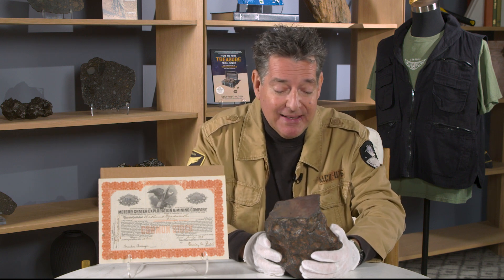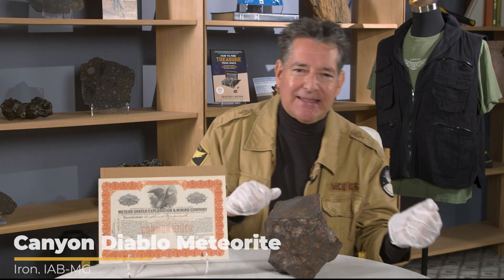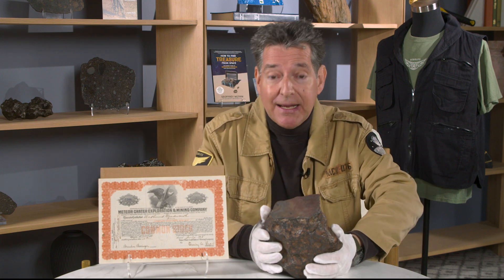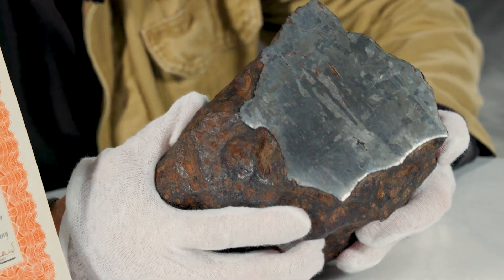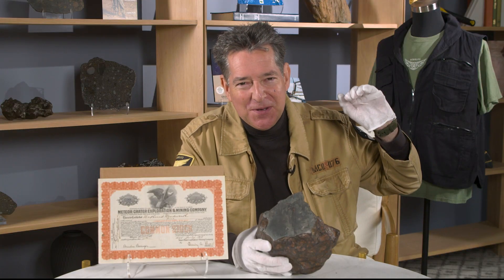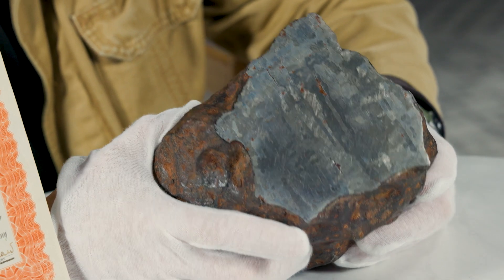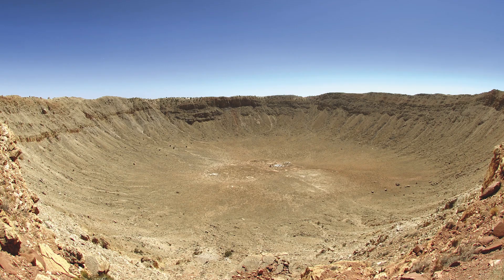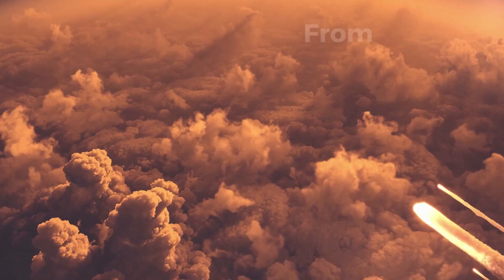World's Most Famous Meteorite Crater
Meteorite specialist, science author, and host of TV's hit series "Meteorite Men," Geoff Notkin examines a large Canyon Diablo meteorite. It was part of the impact that formed Arizona's famous Meteor Crater 50,000 years ago … and an historic stock certificate issued in the 1920s by a company looking for the giant meteorite they believe was buried in the crater floor.

Courtesy: Heritage Auctions